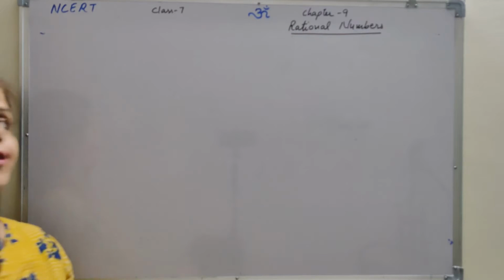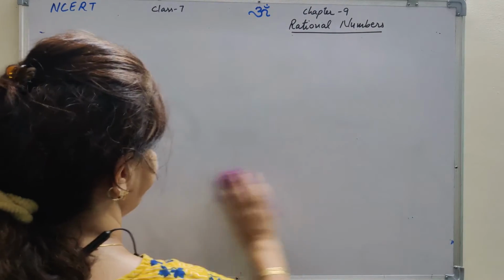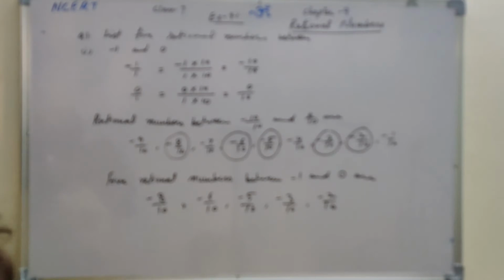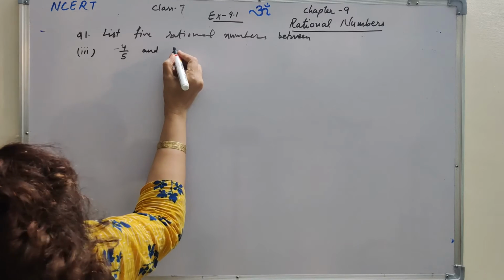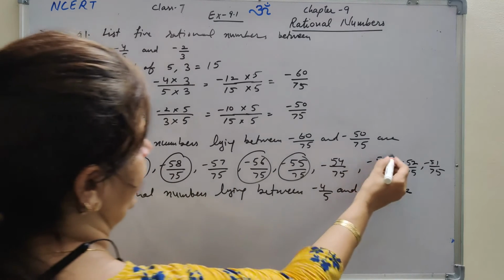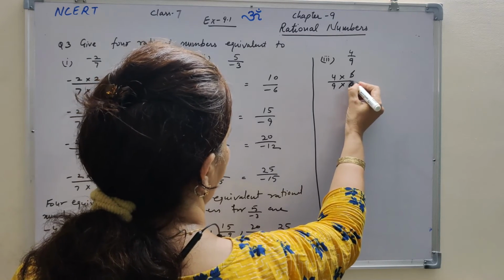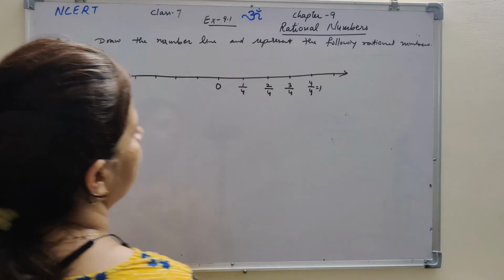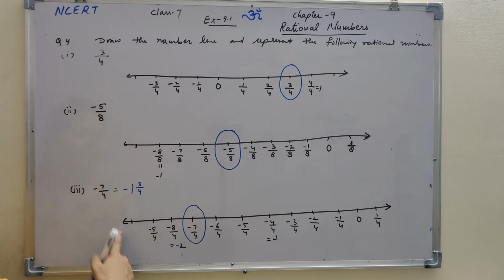Rational Numbers ||Chapter 9 || Exercise 9.1(Q1-4) || Class 7 ||NCERT(English)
In this video we are going to understand Rational Numbers and solve few questions.
Kindly share your comments and ask your doubts.